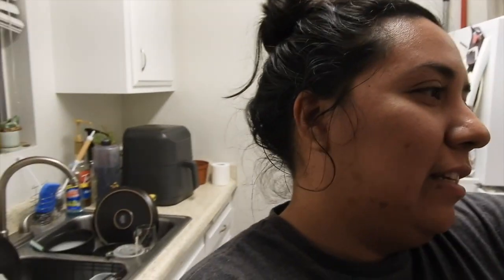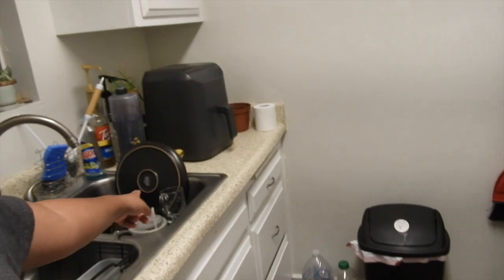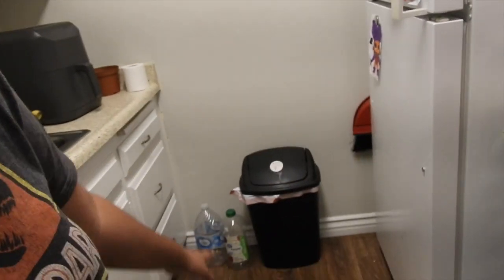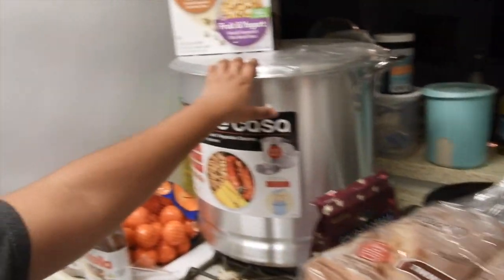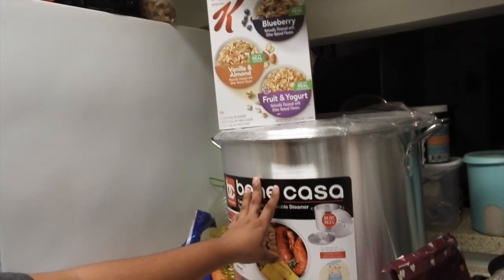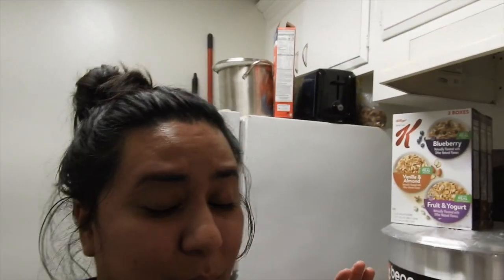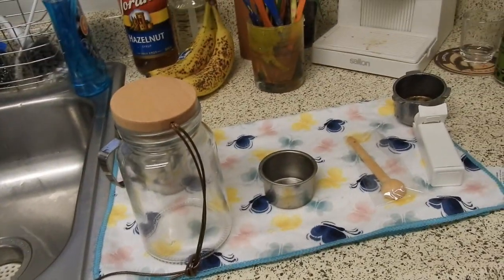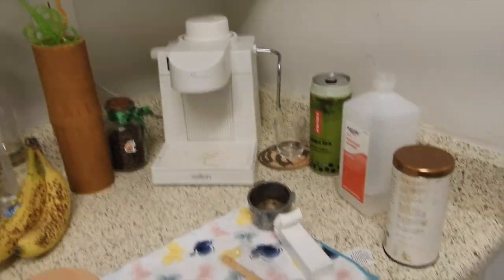Cleaning Out my Fridge + Restocking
The first clip of this vlog literally just gone, but did not let it stop me from continuing with the rest. I say this because usually something small like this would bring me down and just stop from even continuing the vlog but you know what not this time. I am still trying to figure out how to schedule my days for cleaning around the house, I have a small space but I feel like it is never ending mess. Any ideas,  please comment how you schedule your cleaning routine. Thanks a Latte, Enjoy!

MUSIC PROBABLY BY ONE OF THESE ARTIST:
Title: herbal tea by Artificial.Music
Title: Talking With You by Artificial Music
Title: That We're Not Alone by Artificial.Music
Title: Floral Nights by Artificial.Music
And So It Begins by Artificial.Music
Title: Endless Summer by extenz
Title: All Night by Ikson
Title: OKAY by 13ounce
Title: Delusion Feat. Gina Livia by FortyThr33 X Epshteyn
Title: Me 2 (Feat. Julian Avila) by LAKEY INSPIRED
Fernweh - Token (Feat. Cloe Sutherland) by La Musice
Title: Summer's Tides by Oshóva
Title: Palm Beach by Peyruis
Title: Rêveur by PEYRUIS
Title: Paradise by Ikson
Title: Happy by MBB
Title: Boost by Joakim Karud
Title: Last Summer by Ikson
Title: Walk by Ikson
Title: Happy Life by FREDJI
Good Vibes by Dj Quads
Title: My mind by Peyruis (ft. Sandrah)
Title: Island by MBB
Title: Flow by LiQWYD
Title: Far Away by Declan DP
It just makes me happy by Dj Quads
Title: Night Out by LiQWYD
Title: Forward by Declan DP
Title: Paraclet by Amarià
Title: Fresh by Ikson
Title: Sunny by KODOMOi
Title: Wake Up by MBB
Title: Smile (feat. Kasey Andre) by Joakim Karud
Title: Summer Vibes by Simon More
Title: Vibe With Me by Joakim Karud
Title: Great Days by Joakim Karud
Dreams by Joakim Karud
I Dunno by Grapes
Title: Mexicana En Lelé by Le Gang
Those Nights (Vlog Music) by Dj Quads